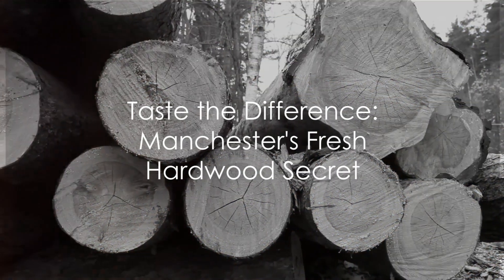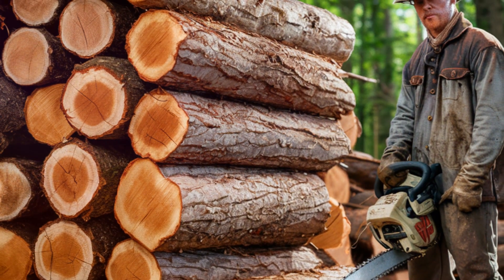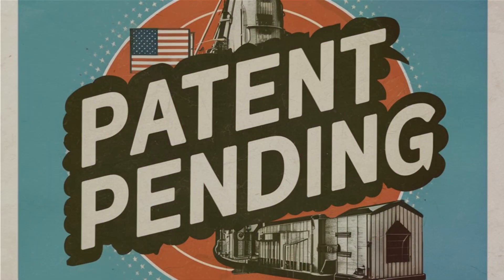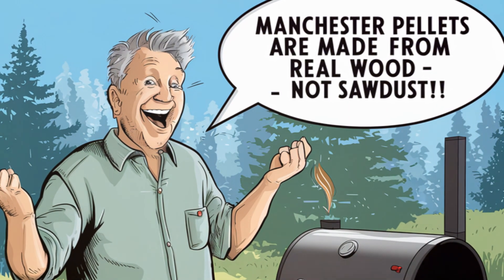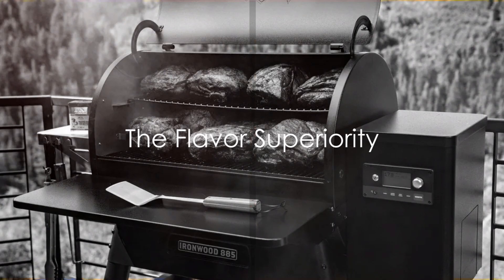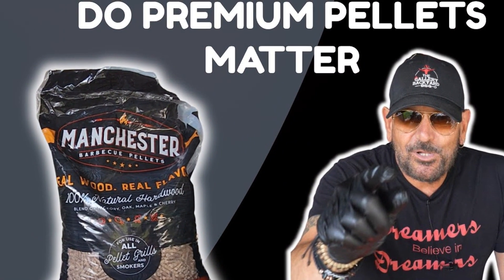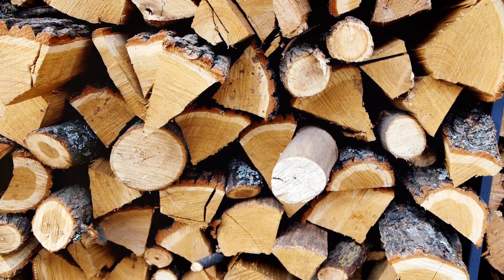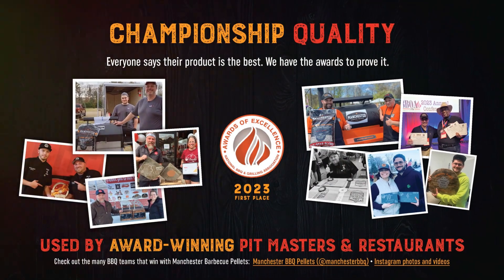The Manchester Barbecue Pellets Difference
Dive into the world of authentic barbecue flavor with Manchester Barbecue Pellets—the only pellet mill in America that uses 100% debarked fresh hardwoods to craft award-winning pellets. In this exclusive video, we reveal how Manchester BBQ Pellets stand apart from the mass market options found in big box stores, offering you a premium pellet grilling experience that infuses your barbecue with unparalleled, authentic flavor.

Why Choose Manchester Barbecue Pellets?
Premium Raw Materials: Unlike others who rely on dry sawmill waste, Manchester utilizes fresh hardwood, ensuring a rich, genuine smoke flavor.
Innovative Drying Process: Discover the secret behind our patent-pending, low-temperature multi-stage drying process that preserves natural compounds vital for authentic wood flavor, making Manchester pellets truly unique.

Superior Flavor Experience: Say goodbye to bland smoke and artificial flavors. Our process locks in the natural wood compounds, delivering a rich, authentic flavor that elevates your barbecue to award-winning levels.

Expert and Foodie Approved: Don't just take our word for it. Barbecue experts and enthusiasts rave about the superior taste of food cooked with Manchester pellets.

What Sets Manchester Apart?
Manchester BBQ Pellets' commitment to quality and flavor preservation is unmatched. Our use of 100% debarked fresh hardwoods and our innovative drying process ensure that you get the most authentic wood flavor possible. Unlike competitors who compromise on quality, Manchester BBQ Pellets are designed for those who refuse to settle for anything but the best in their barbecue.

Join the Manchester BBQ Pellets Community

Remember: With Manchester BBQ Pellets, you're not just grilling; you're crafting an experience. Choose science. Choose flavor. Choose Manchester Barbecue Pellets today, for a superior pellet grill experience that will transform your barbecue from ordinary to extraordinary.